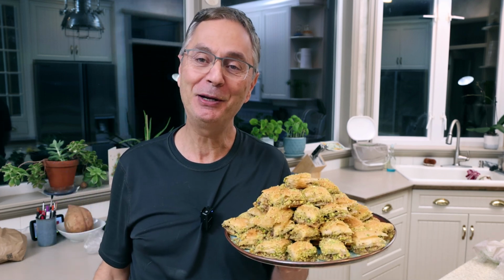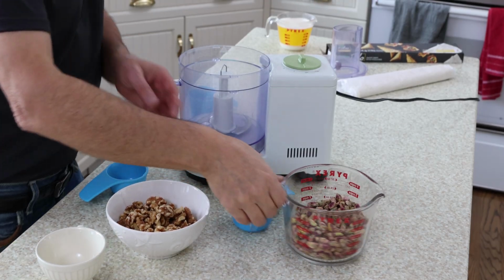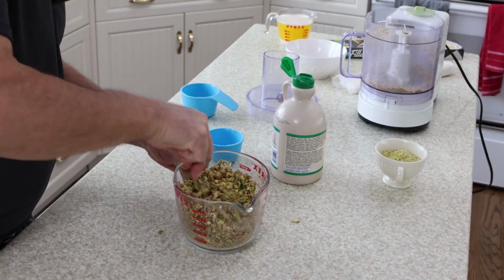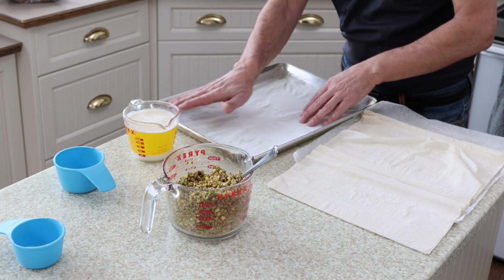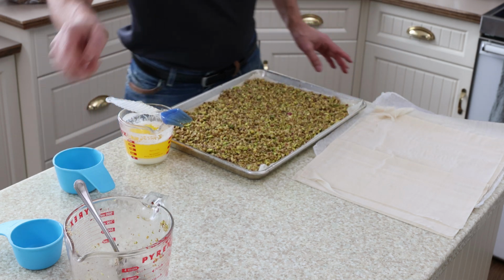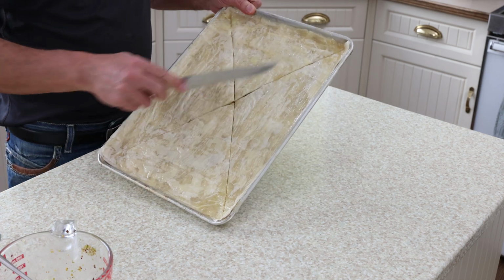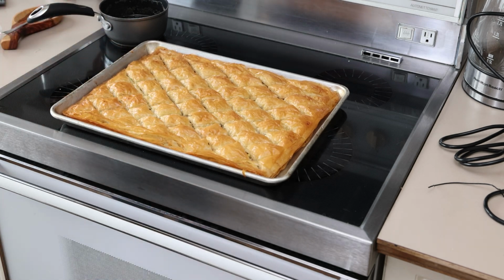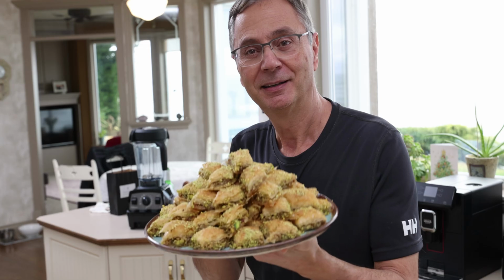Low-Sugar Baklava Recipe | Modern Twist on a Classic Dessert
Learn how to make Baklava like a pro! In this video, I’ll show you how to create a modern, low-sugar version of the classic Middle Eastern pistachio-stuffed dessert. Perfect for special occasions and holidays, I’ll guide you through each step to achieve that flaky, delicious goodness!

1 Pack 454g of Filo Pastry sheets
1+1/4 Cup of melted unsalted Butter
2 Cups of Unsalted Pistachios (if using salted Pistachios rinse for 1 minute dry for 4 hours or slow dry in a frying pan on low heat)
1+1/2 Cup of Wallnuts
1 Table spoon of Maple Syrup
1 Table spoon of water

For the Sugar sauce
2/3 Cup organic sugar or any sugar
1 Table spoon of Maple Syrup
1/3 Cup of Water